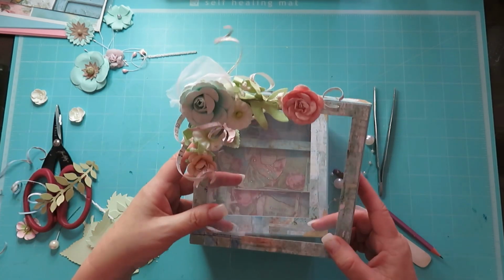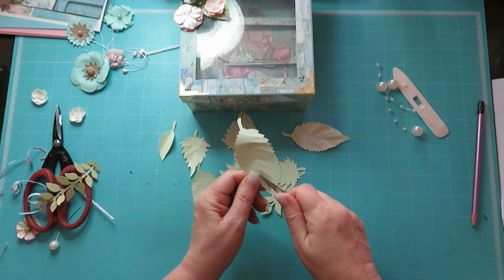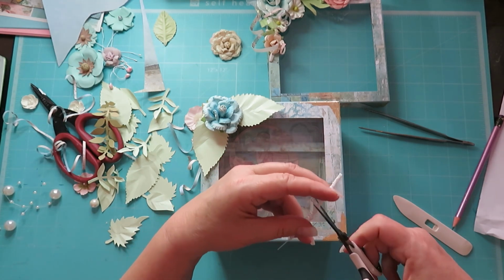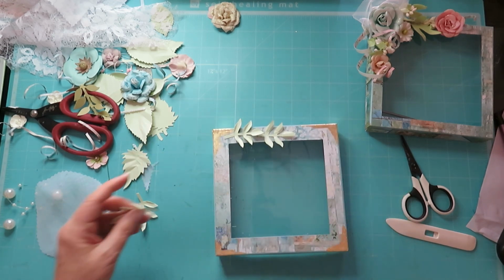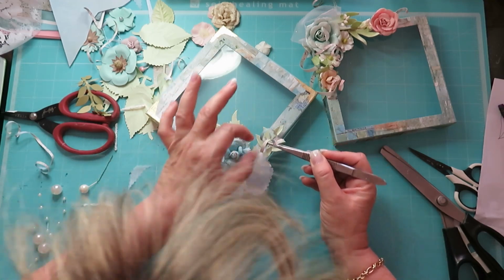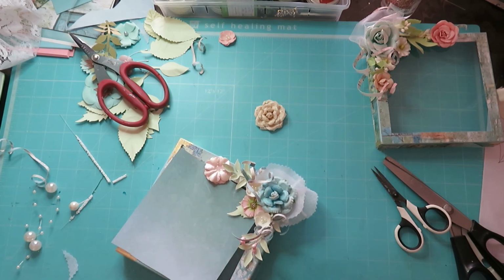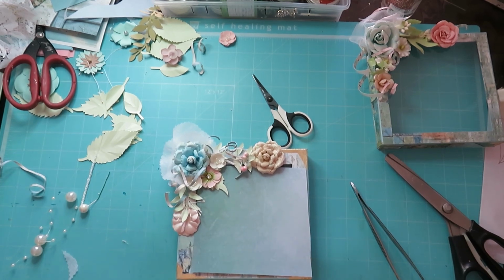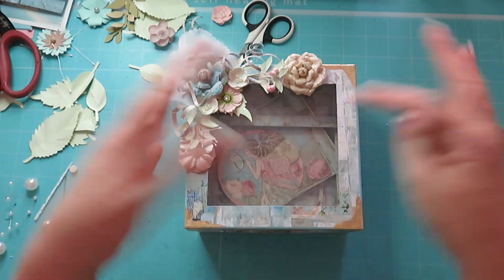DECORATING THE MINI BOX LID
Decorating the Mini Box Album Lid